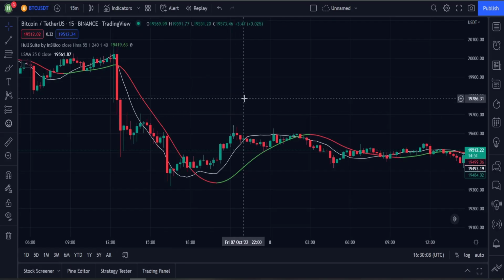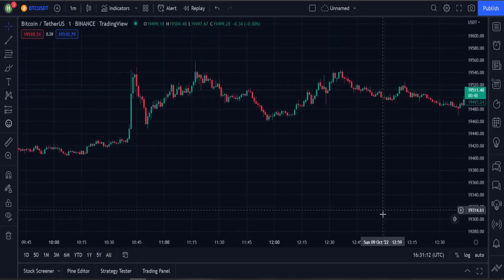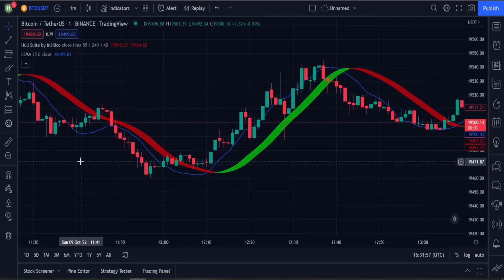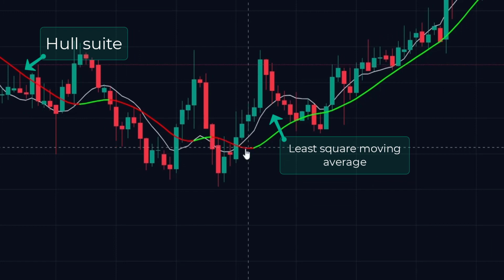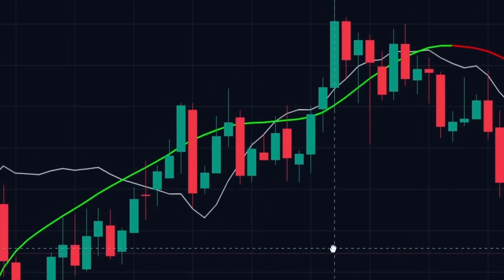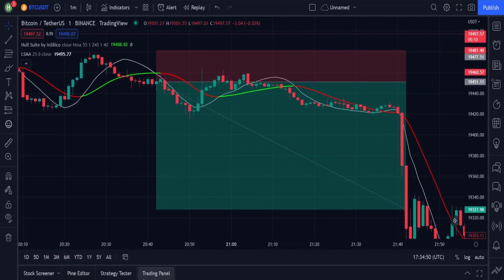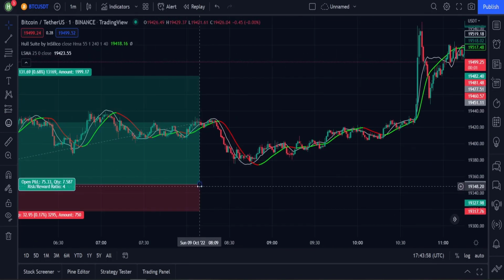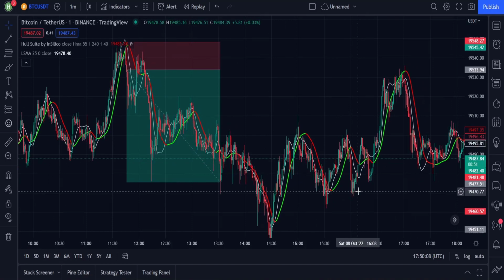EASY 1 Minute Scalping Strategy with 1:4 RRR | HUGE Profits!!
This scalping strategy has a Risk Reward Ratio of 4!!! In addition, it is super easy to execute. If you want to receive free buy and sell positions join my Telegram group!